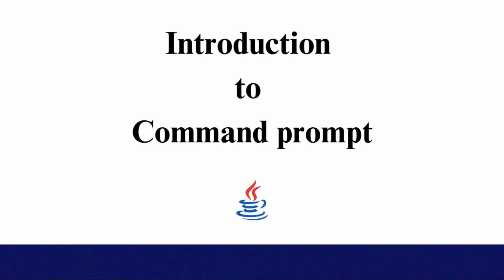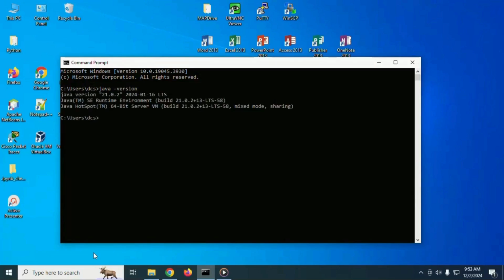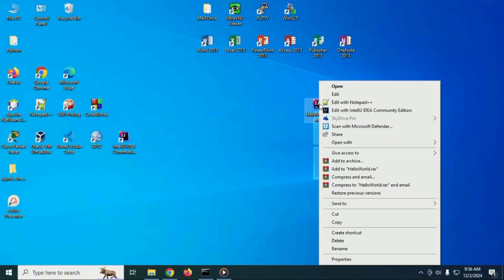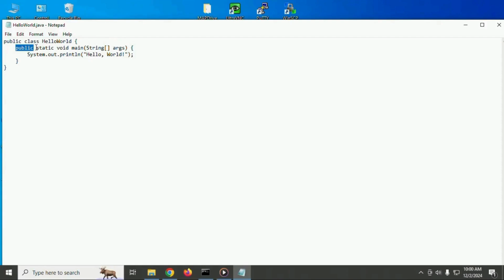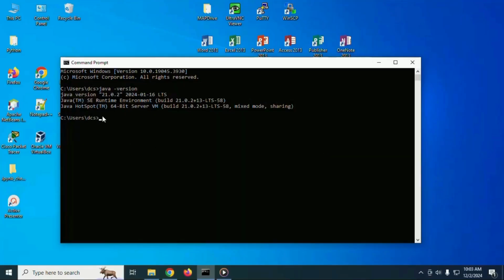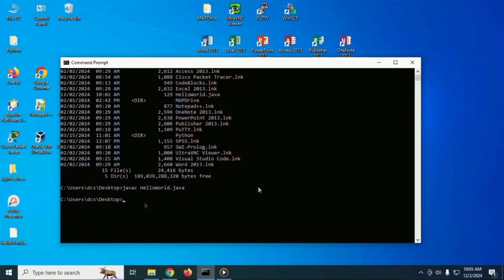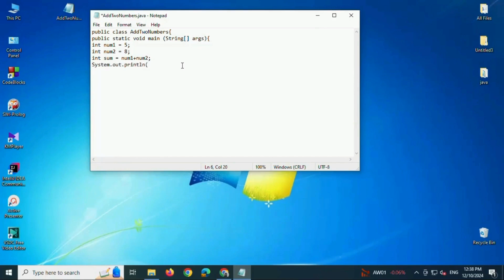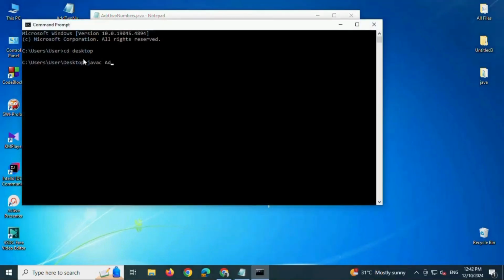Don't You Know How To Run a JAVA Program on Command Prompt? Then watch this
Welcome to **Exam Hacker**! 🎓

Success isn't about studying harder—it's about **studying smarter**.

On this channel, you'll learn science-backed study techniques, memory hacks, productivity strategies, and exam preparation methods that help you learn more in less time. Whether you're preparing for school exams, university, or competitive tests, you'll discover practical techniques to improve your learning and achieve better results.

You'll also find:

* 🧠 Smart study methods and learning strategies
* 🧬 Easy-to-understand Biology lessons
* 💻 Programming tutorials and coding fundamentals
* 🤖 AI tools and techniques to learn faster and boost productivity

My mission is to help students become efficient learners, think critically, and use modern technology to unlock their full potential.

**Study Smart. Score Higher. Stay Ahead.**

study techniques
active recall
spaced repetition
study tips
learning science
memory techniques
exam preparation
study smarter
student productivity
english learning
learn english